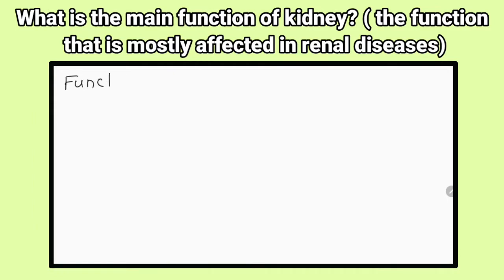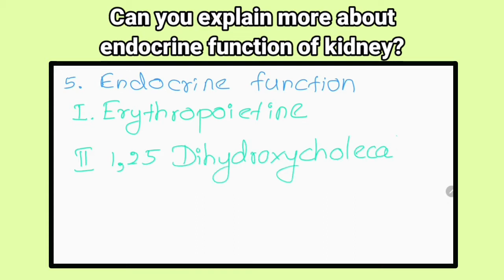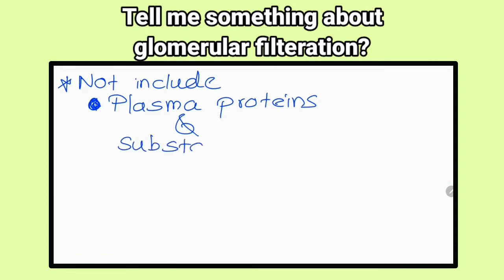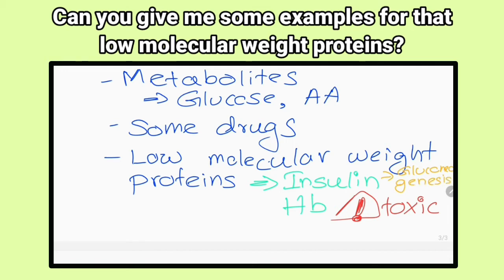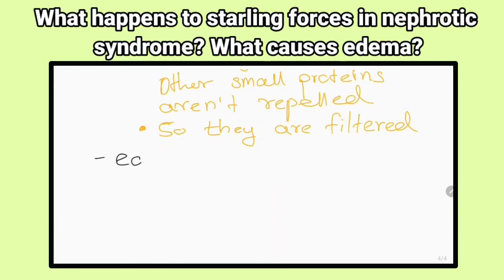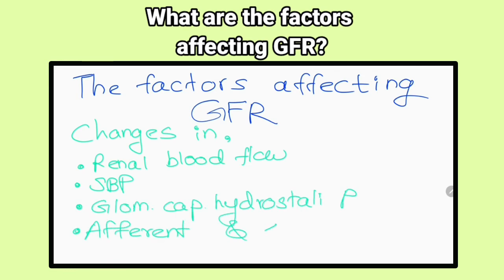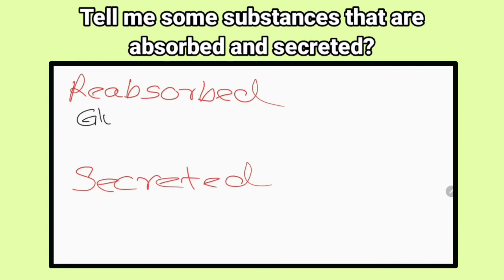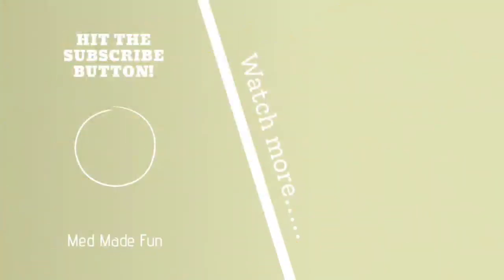physiology viva questions | renal physiology viva | physiology viva questions and answers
This video is about physiology viva questions | renal physiology viva | physiology viva questions  and answers

This video includes a demonstration  of physiology viva exam based on renal physiology
○best simple answers
○explanations while the conversation  in going on